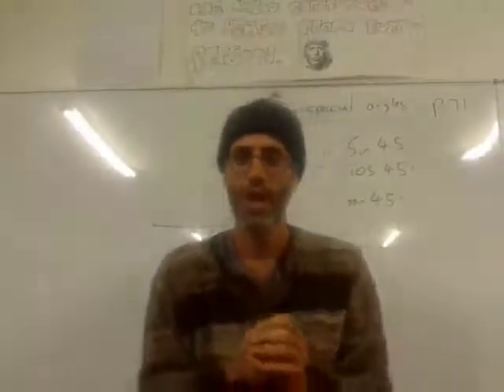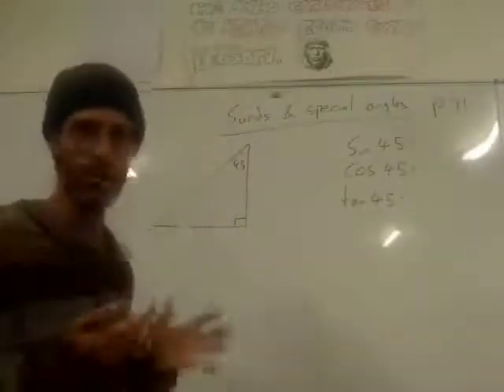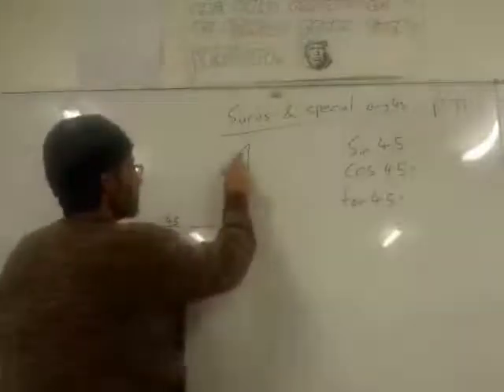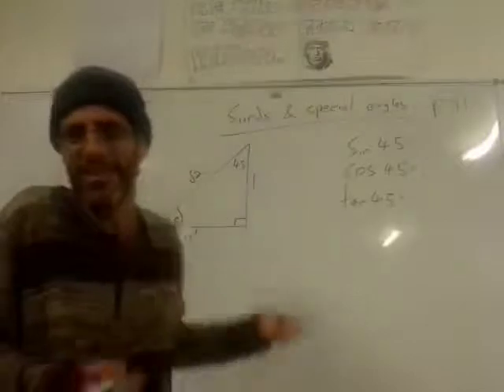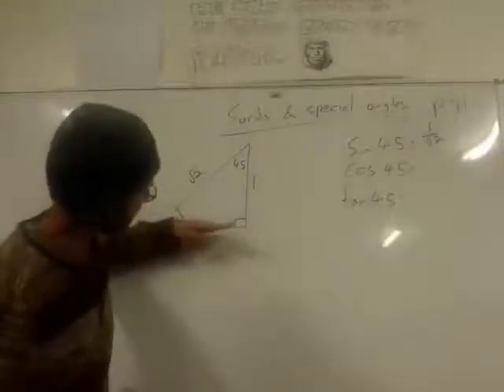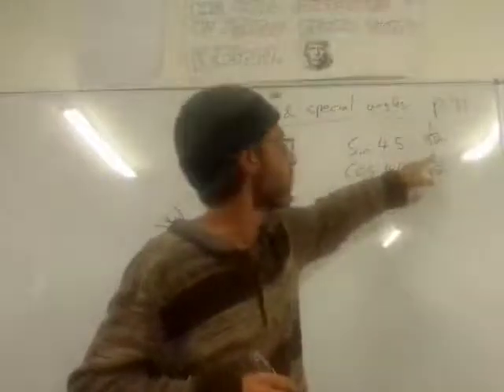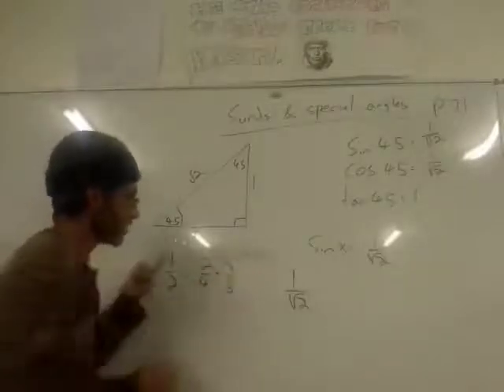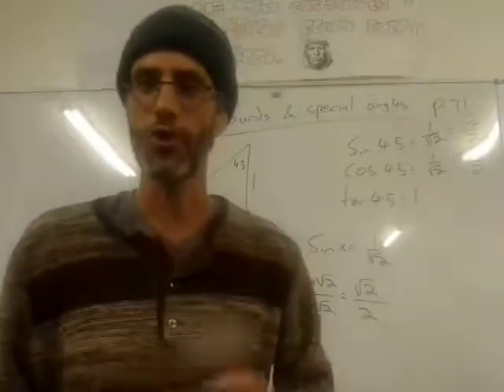Grade 10 Trig special angles part 1